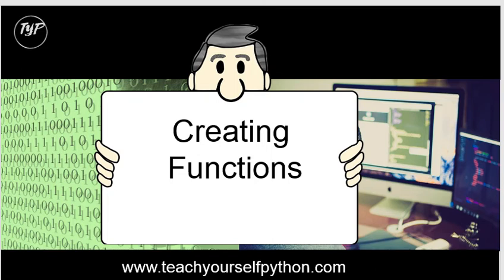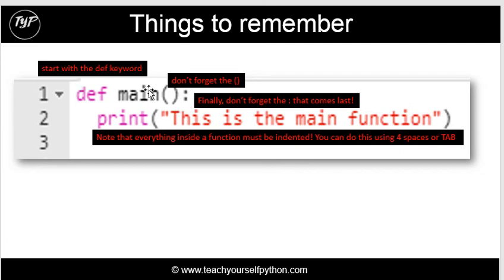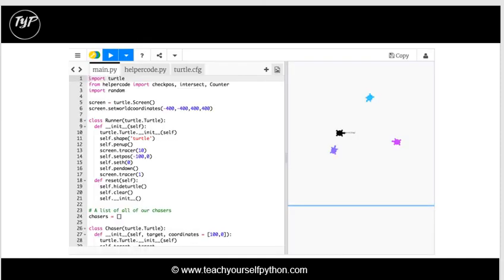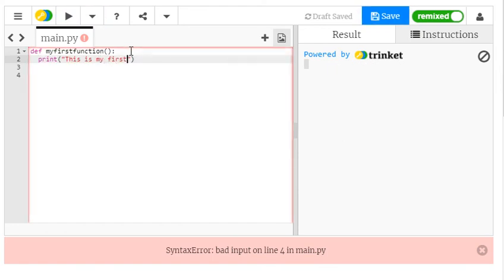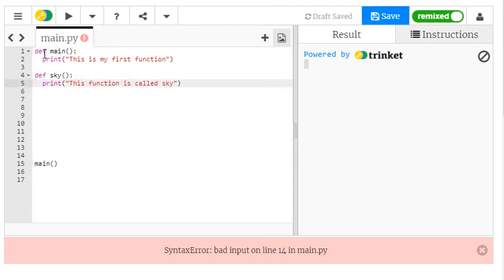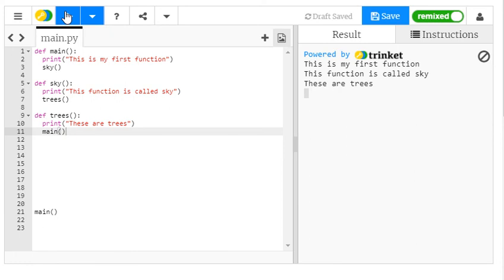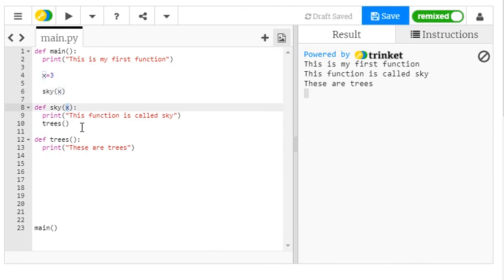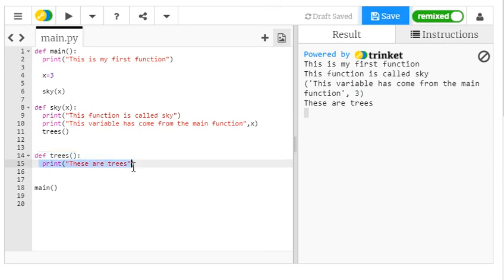#2 Working with Functions in Python - absolute beginner series by